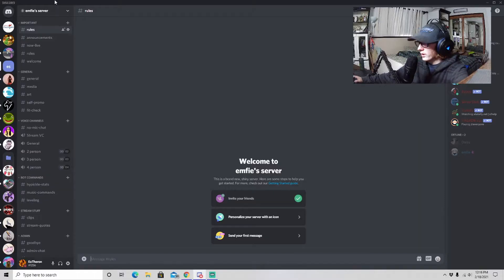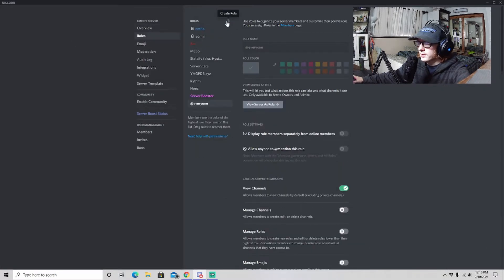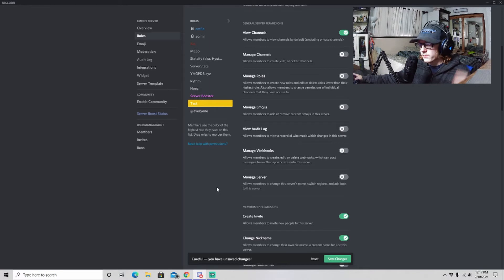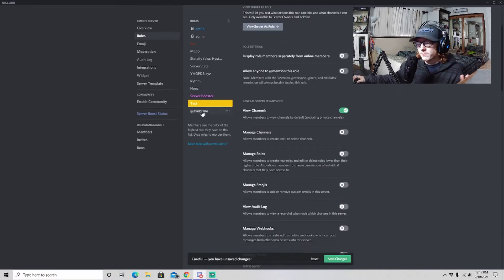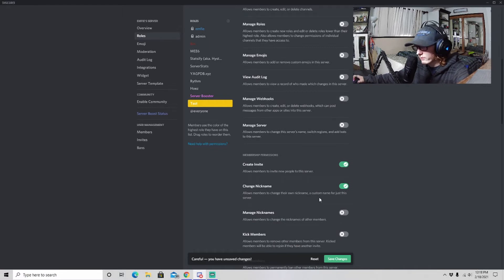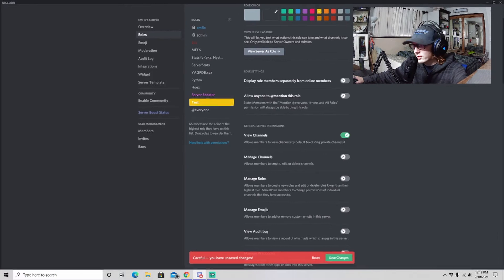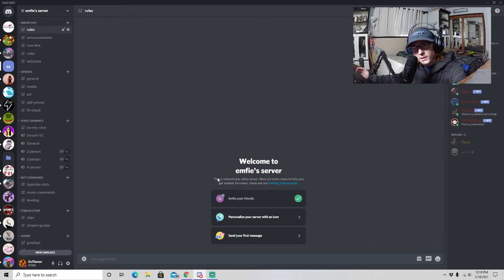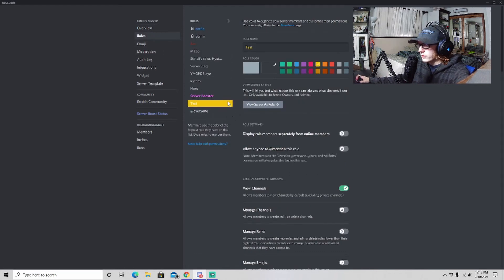How to DISABLE Nickname Permissions in DISCORD